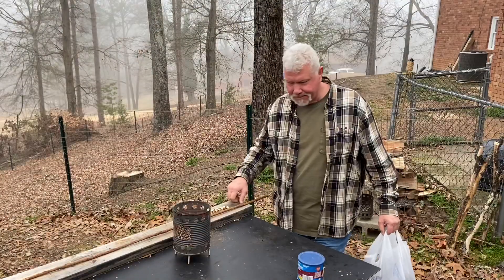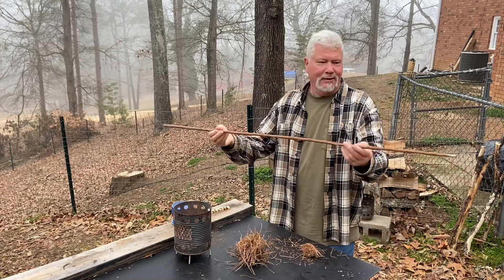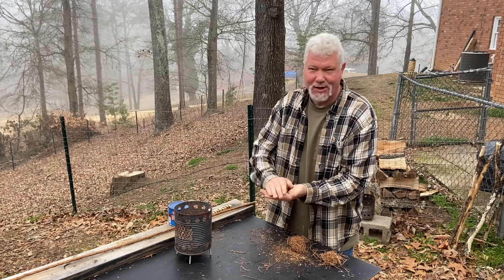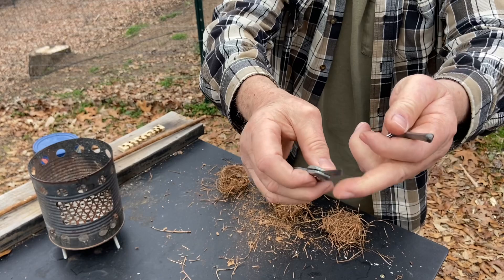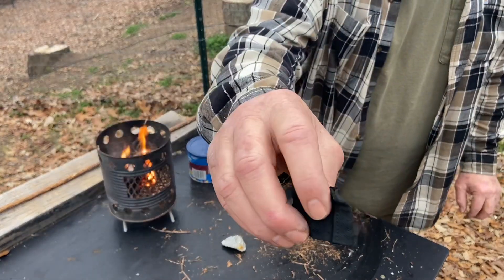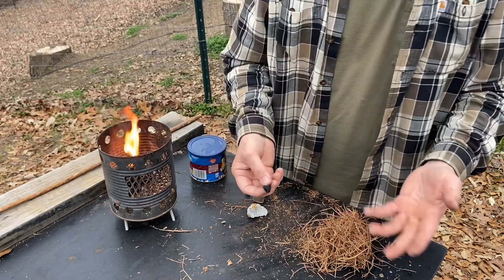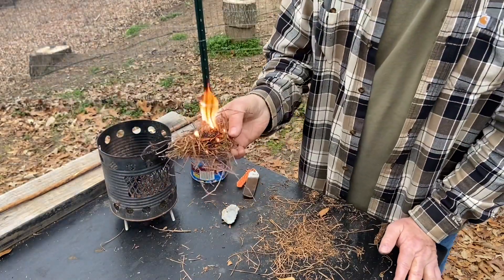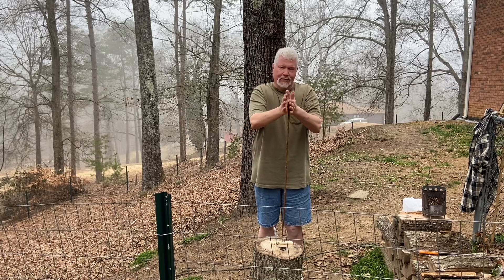100% Humidity Fire Making, Ferro Rod, Flint And Steel, 3’ Hand Drill Spindle Action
Heavy fog and 100% humidity... HEY, Let's practice some fire making!. The Ferro Rod and Flint and Steel ignitions went well. I got some interesting Slo-Mos of them too. The Hand Drill, on the other hand, gave me the most trouble because of all this moisture in the air. I started off with a 4' Horseweed spindle on a Tulip Poplar fireboard and quickly spun up 2 FAILS! I couldn't bear down hard enough on the spindle because it was flexing so much. I removed about a foot, cut another divot, notch, did another burn in, and spun up an ember with no more problems.

How To Make A Flint And Steel, Steel Out Of A $2 Flea Market Nicholson File